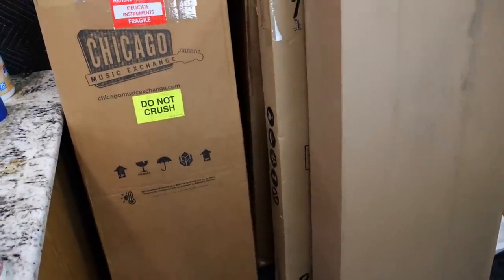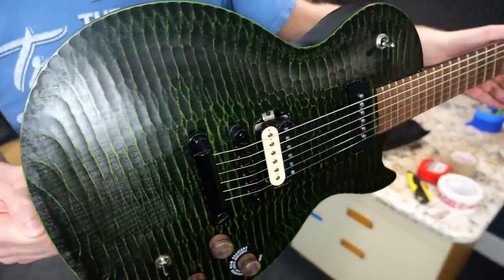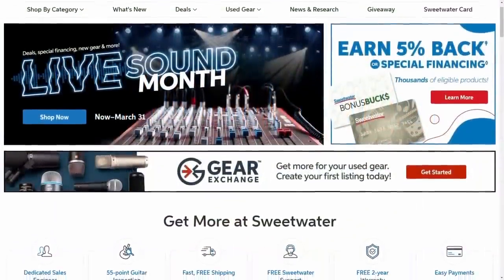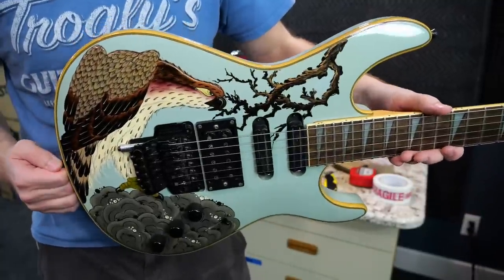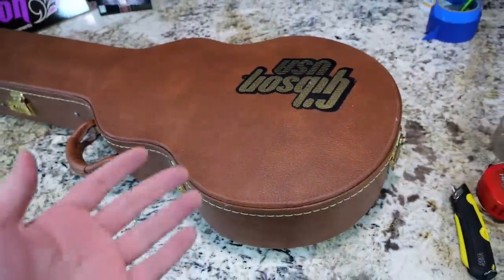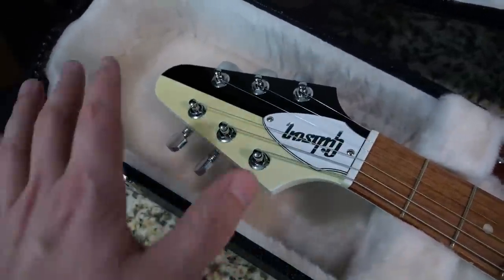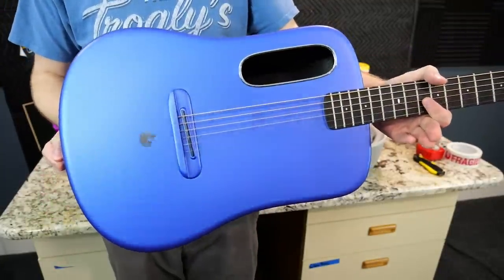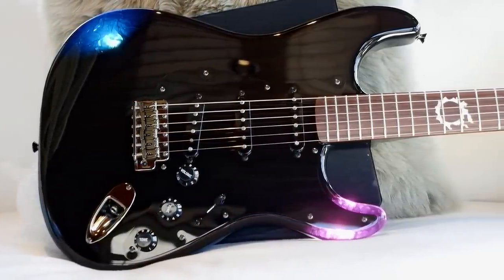It's 2012 and You’re Buying a Cool Guitar (with bad luck) | Trogly’s Unboxing Guitars Vlog #163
🐕 Episode Guide:
0:00 - Intro - Check Links in the Description
0:14 - Unboxing #1
3:03 - Sponsored Segment
3:40 - Unboxing #2
6:01 - Unboxing #3
7:08 - Unboxing #4
8:45 - Unboxing #5
9:39 - Unboxing #6
10:57 - What to Watch Next!

🎞️ Videos Mentioned:
0:42 2012 Gibson Les Paul BFG Gator Green

2:51 2022 Gibson Mod Collection Les Paul Standard R9 Croco Melon

7:36 2013 Gibson Scorpions Rudolf Schenker Signature Flying V

7:59 2014 Gibson Lzzy Hale Signature Explorer White VS 2019 Epiphone

9:06 Lava Me 3 Carbon Fiber Smart Guitar

9:53 2021 Fender Final Fantasy XIV Stratocaster

10:03 2020 Fender Evangelion Asuka Telecaster